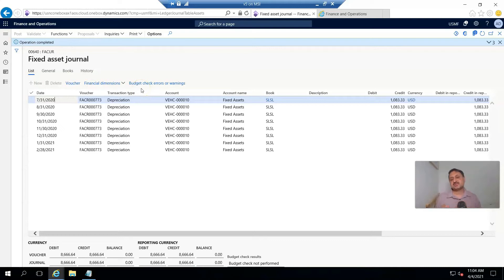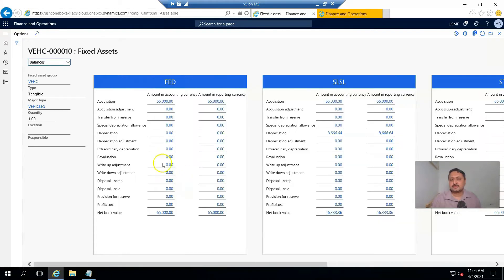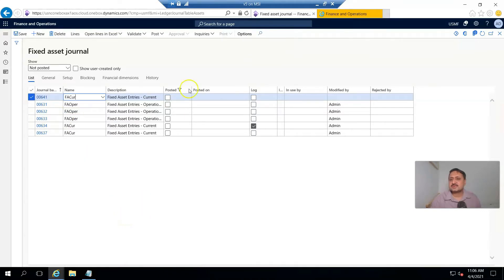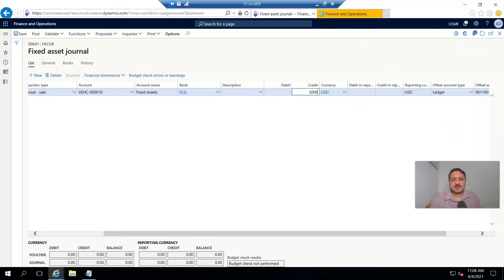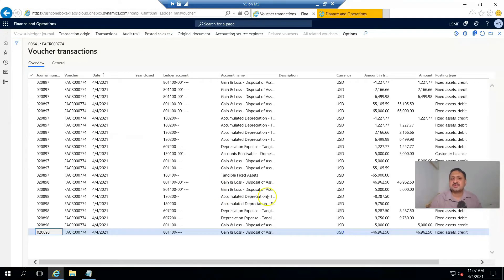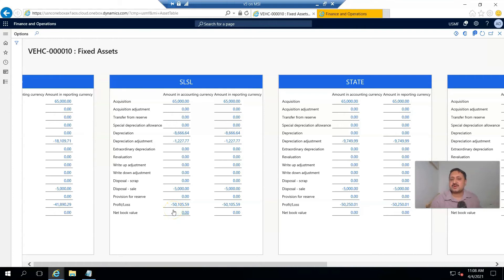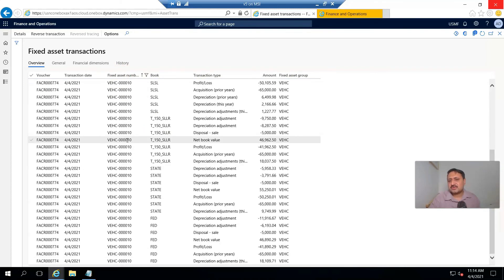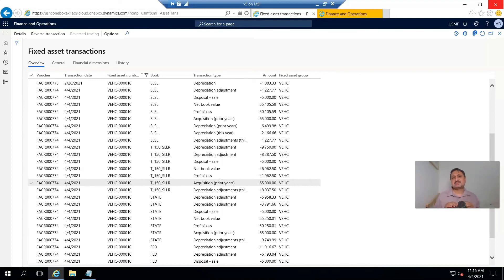How to acquire fixed assets in D365 Finance and Operations Part 4 - register sales disposal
Hello and welcome four part series for basics of Fixed Asset Module in Dynamics 365 for finance and operations.
This is first video in the series. In this video, I shared register sales disposal in fixed asset module in D365 for Finance and Operations

I am  ERP consultant currently working in the middle east region.

I am helping different organizations in digital transformation. I am part of a team which implements and extends Dynamics 365 finance and operations. I have a Software development background but now working as a functional consultant in Account Payable, Account Receivable, Inventory management, Human resource & payroll, General Ledger and Project accounting.

I used to share what I learned.
And this youtube channel is also part of the same blog.
I write about personal development, soft skills, Communication improvement.